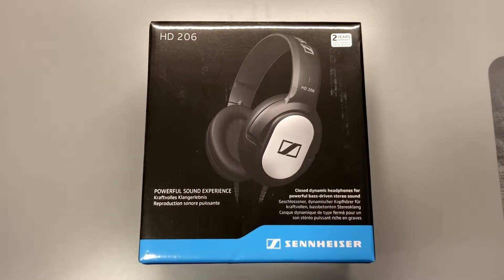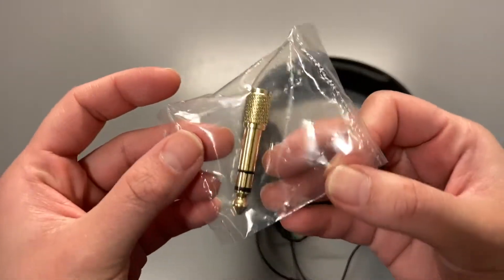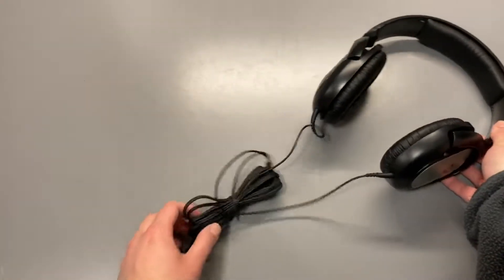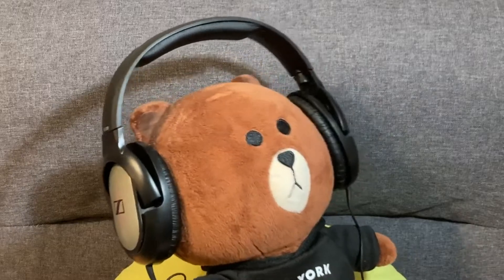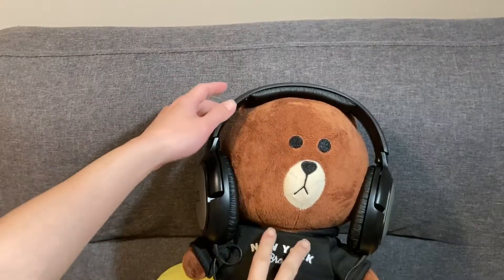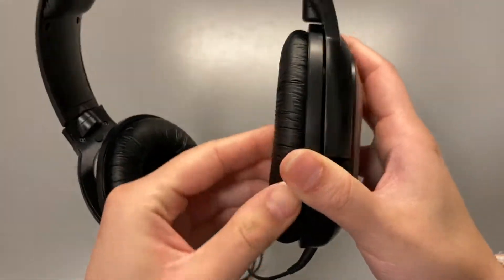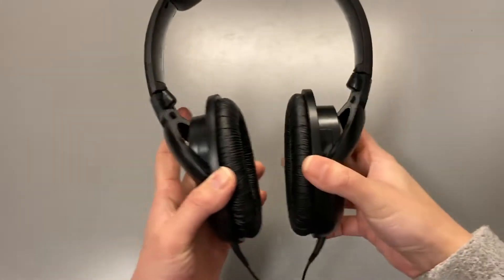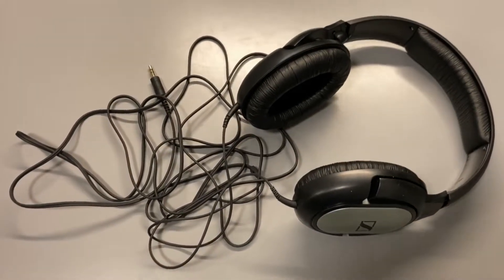Sennheiser HD206 Review in 2022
Just a cheap headphone